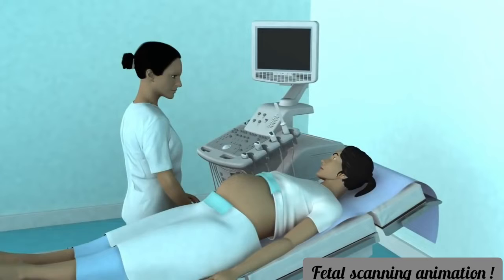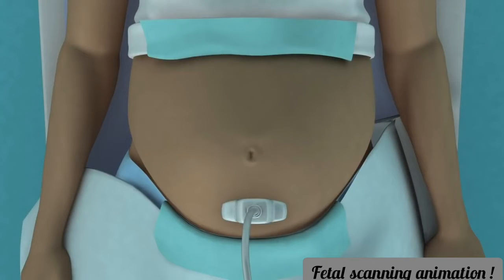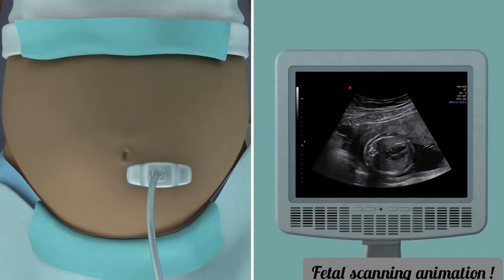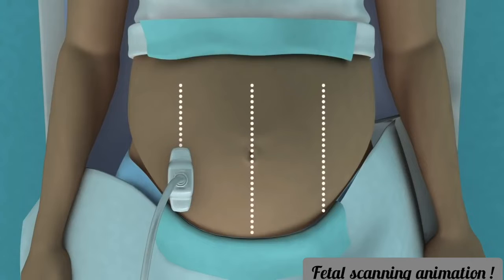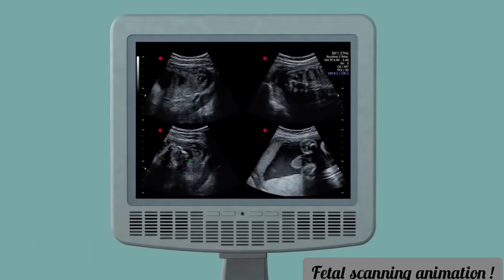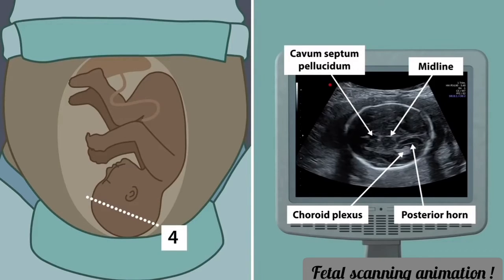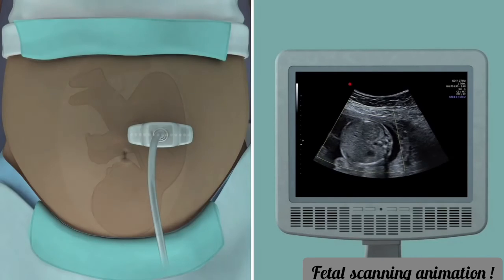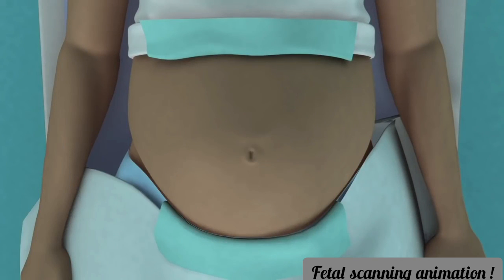The animation that illustrated fetal scanning and how to use U/S step by step during pregnancy !!